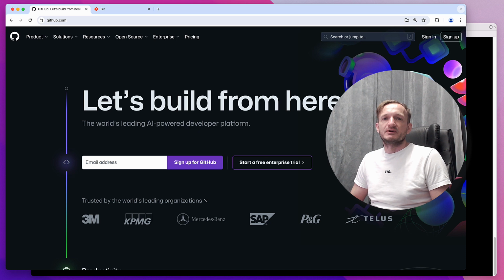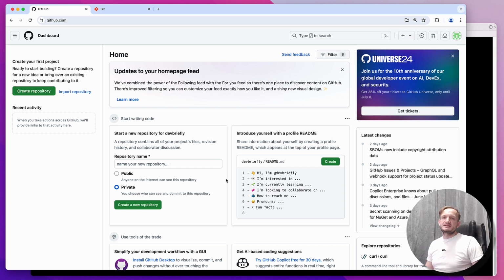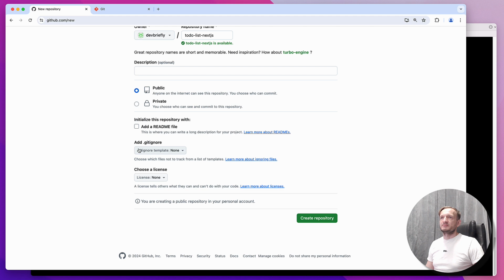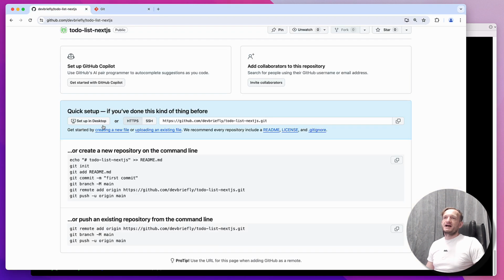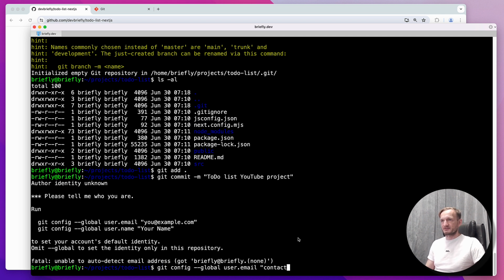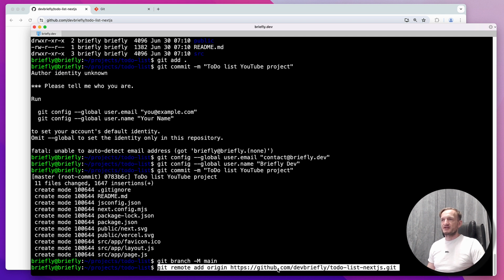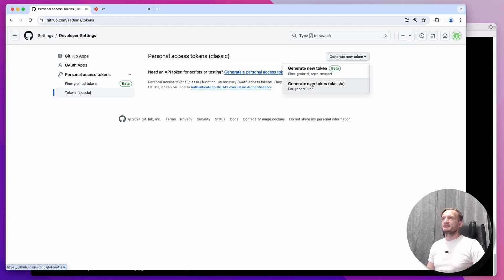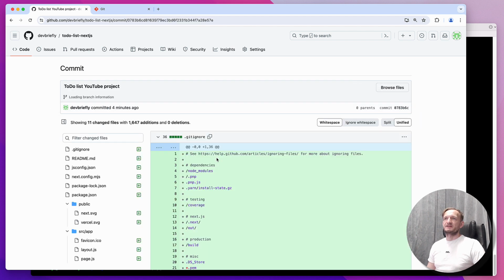Getting Started with Git and GitHub - Your First Repository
Git and GitHub are essential tools for modern software development. We will go through creating a GitHub account, setting up first repository, and pushing code to GitHub.

Git is a distributed version control system that allows multiple people to work on a project simultaneously without overwriting each other's changes. It tracks changes to files and enables reverting to previous states, making collaboration more efficient and error-free.

GitHub is a web-based platform that uses Git for version control. It provides a collaborative environment for developers to share, review, and manage code repositories. GitHub also offers additional features such as issue tracking, project management, and CI/CD integration.